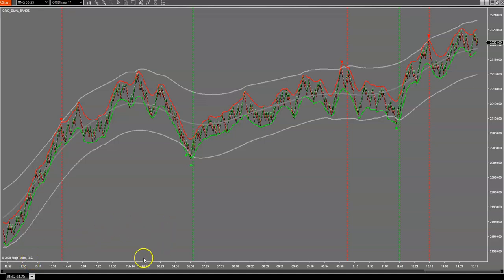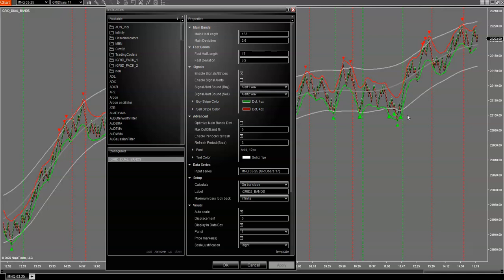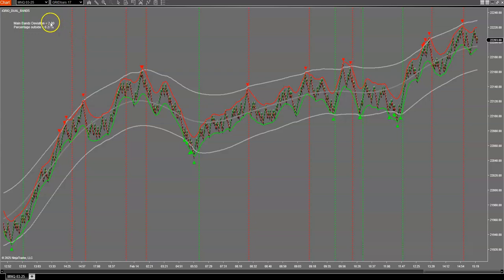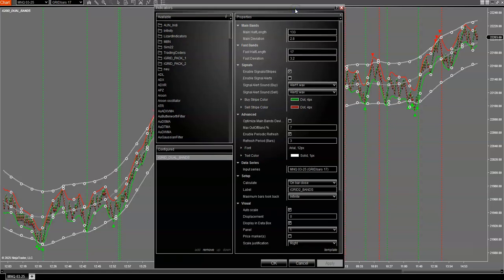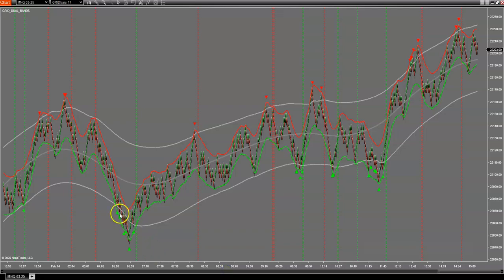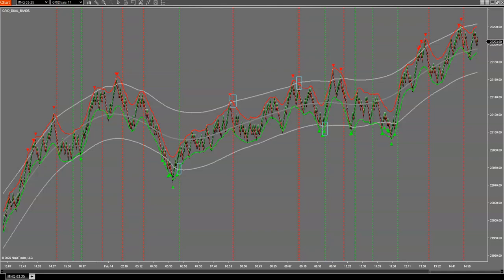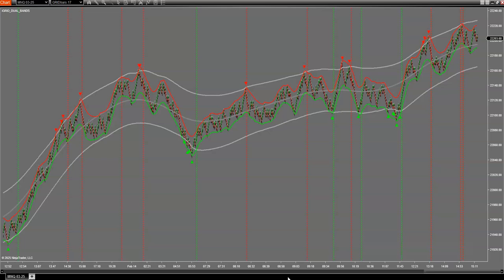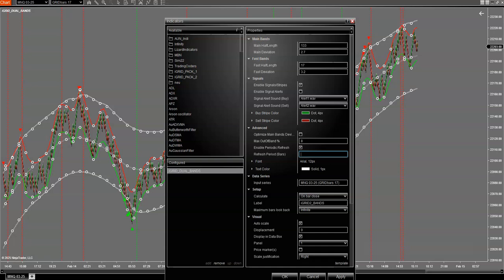Futures Prop Trading - Fantastic New DUAL BANDS Features Just Added!